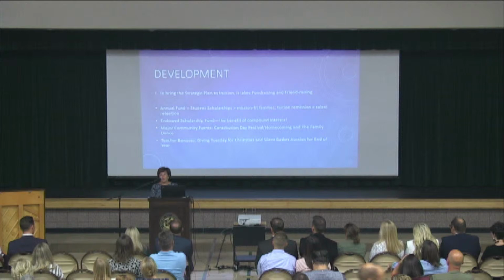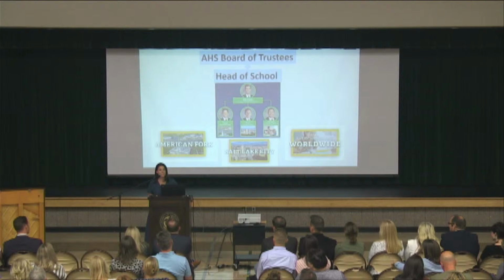AHS All Parent Meeting